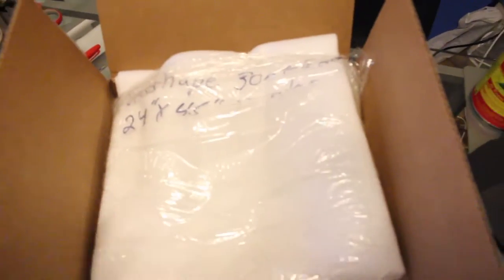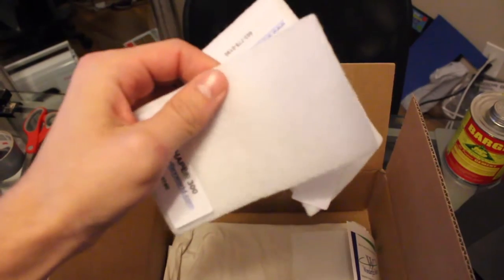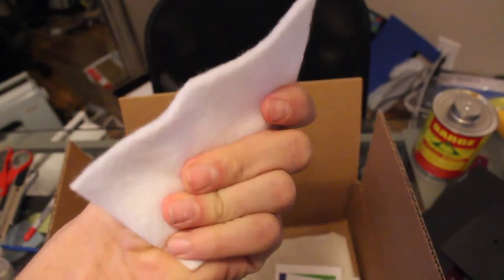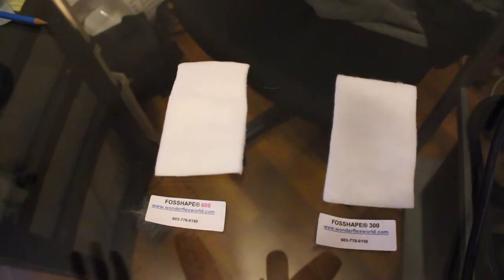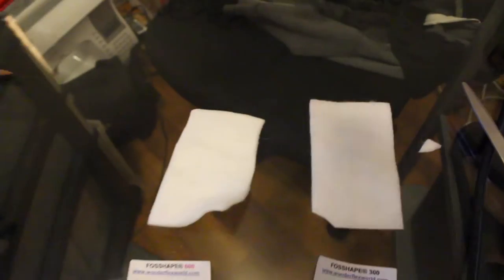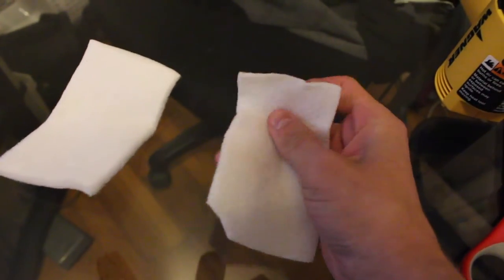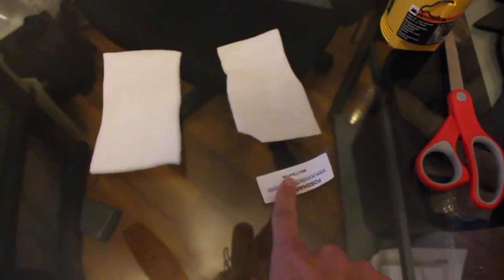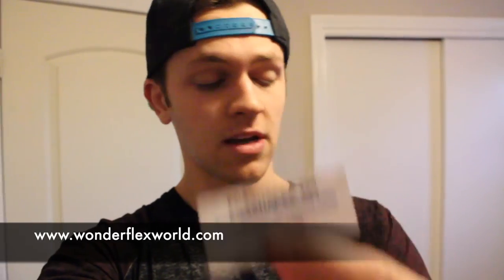Fosshape?? | Vlog 9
Fosshape 300 & 600 review

Want more cosplay tutorials? to sign up for Cosplay University!